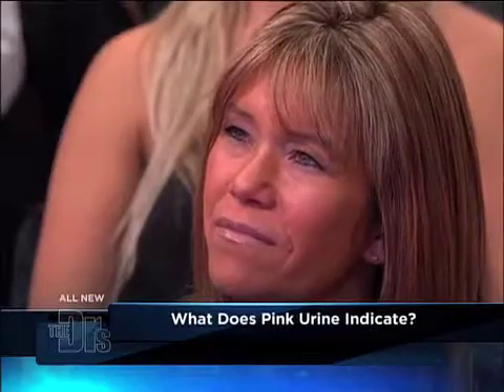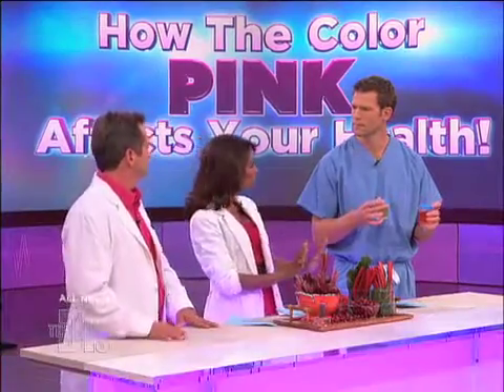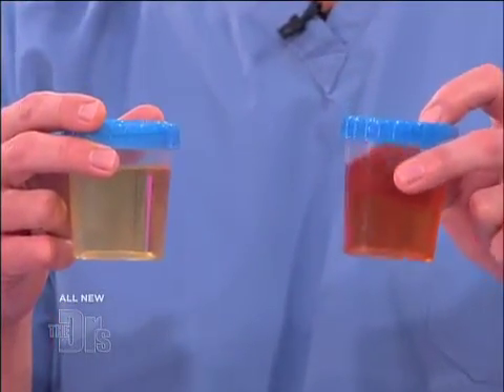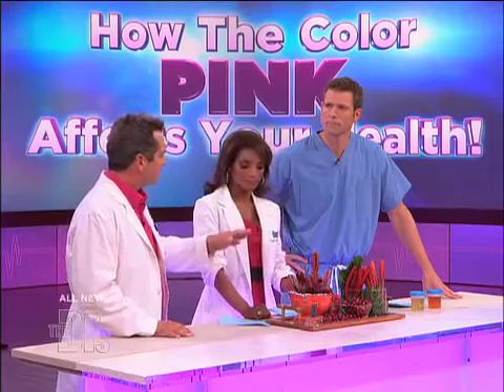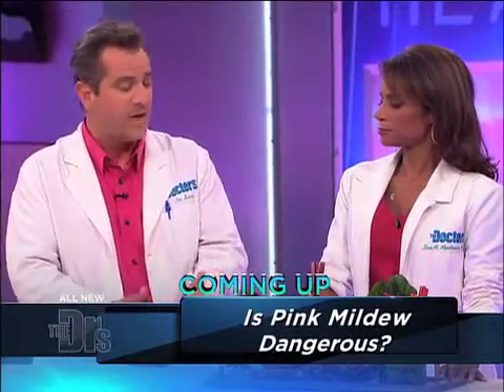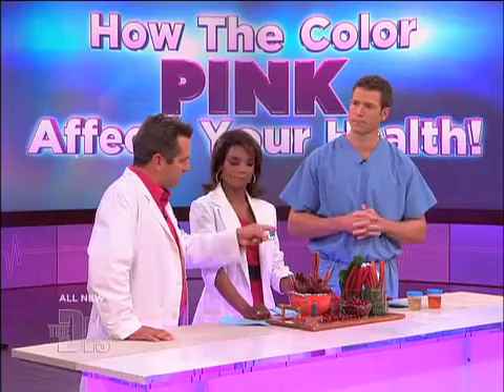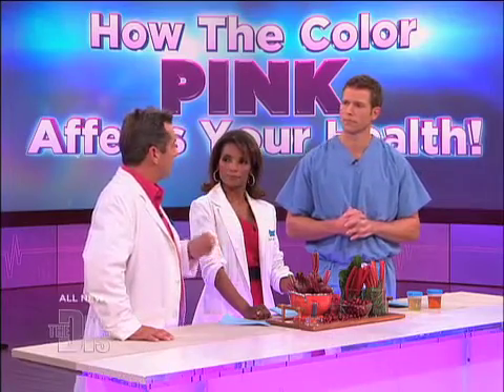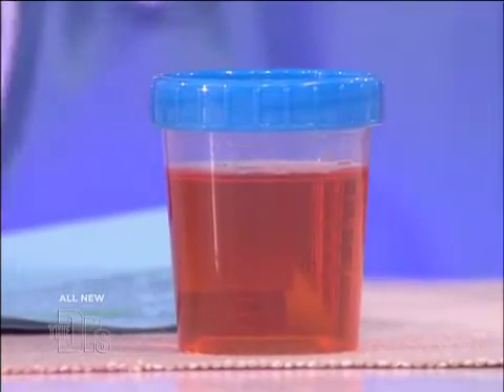Pink Urine Medical Course